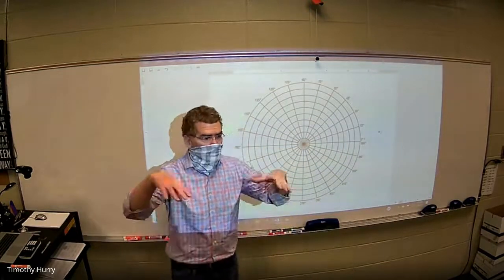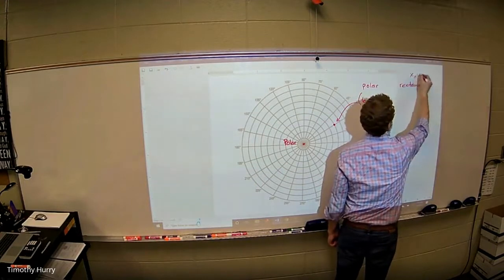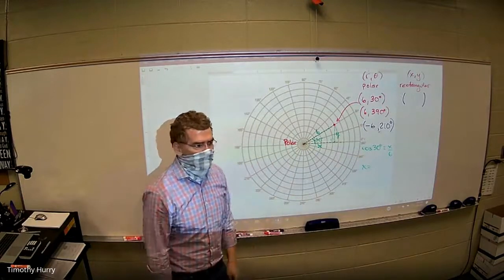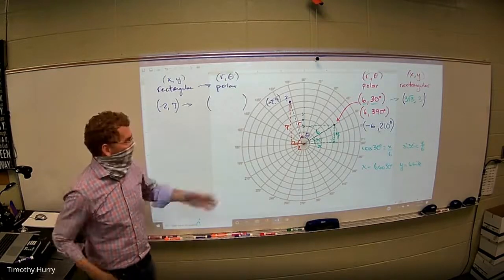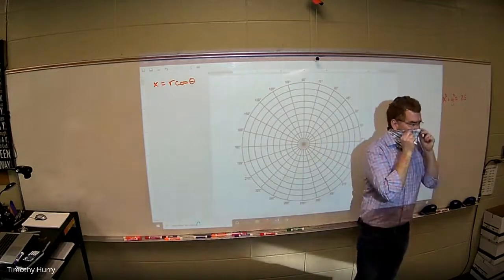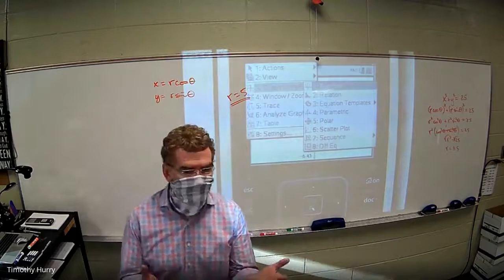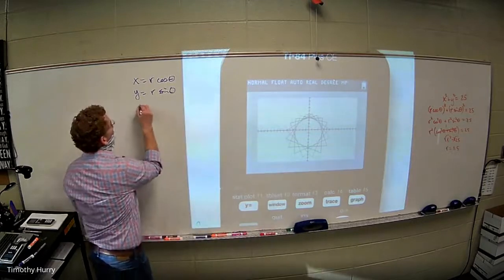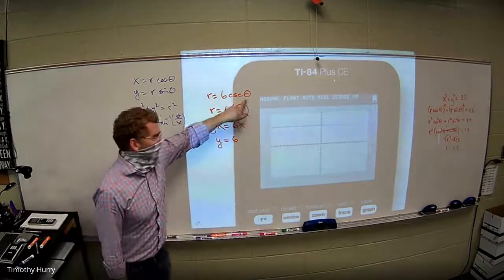1-28 PCMT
Polar coordinates and equations.  Converting from polar to rectangular and vice versa.